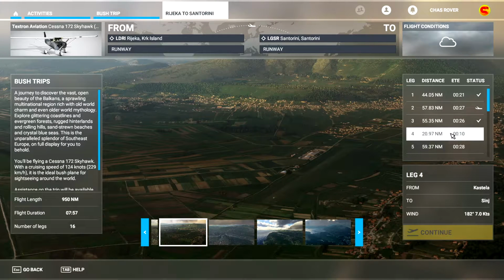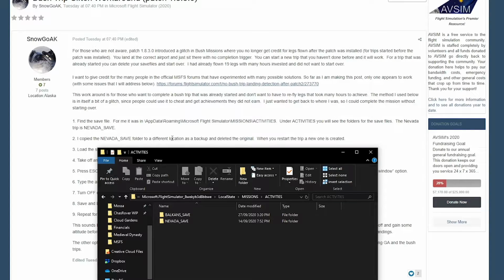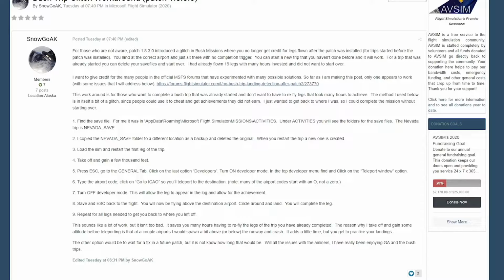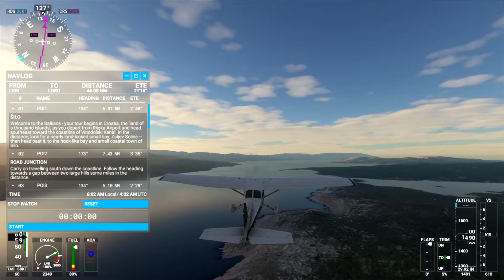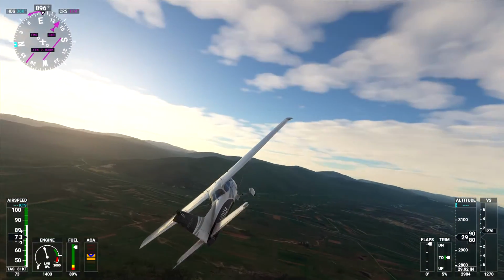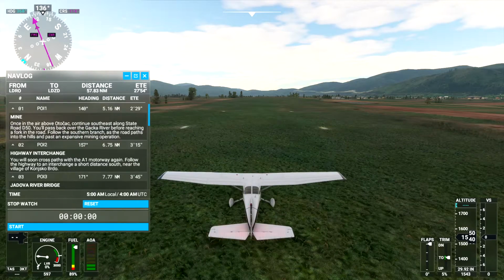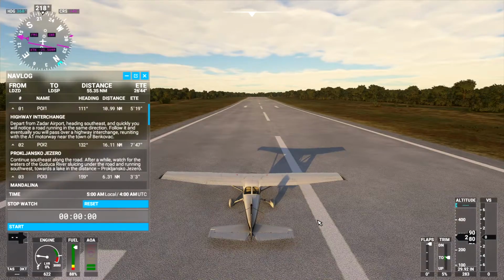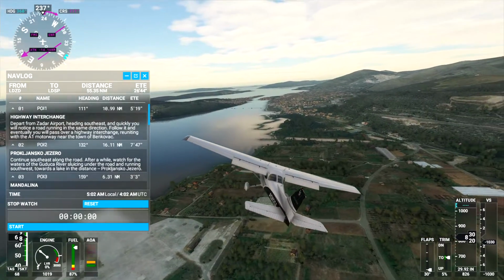SOLVED: Bush trip not completing! Workaround for MICROSOFT FLIGHT SIMULATOR 2020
PLEASE NOTE: Patch notes for September 2020 (JAPAN) update claim this issue has been fixed!